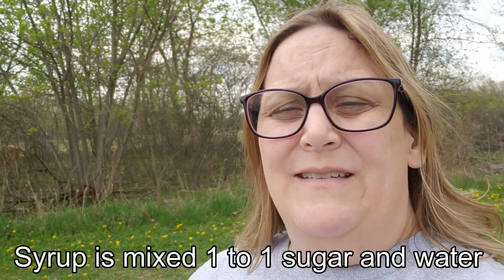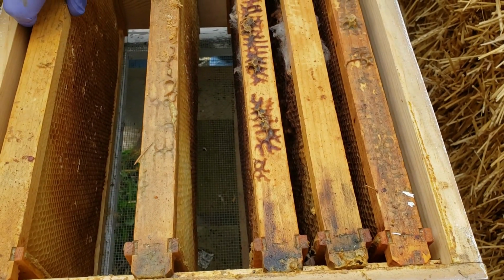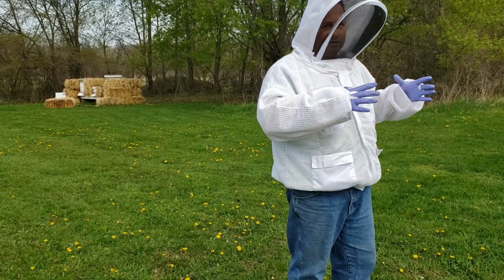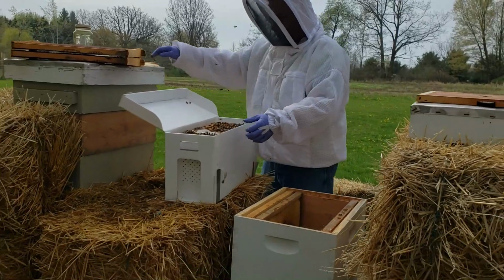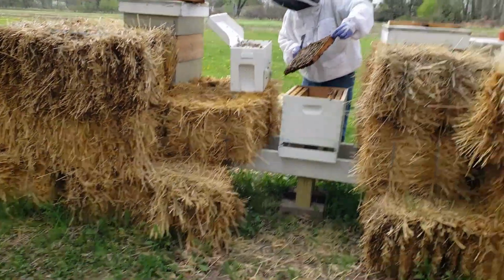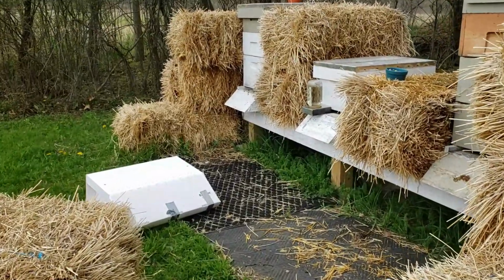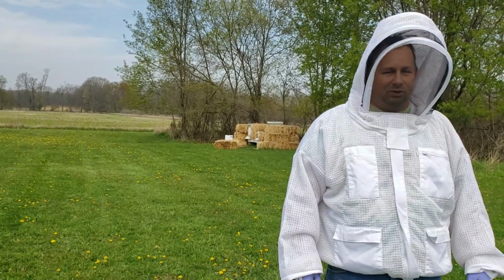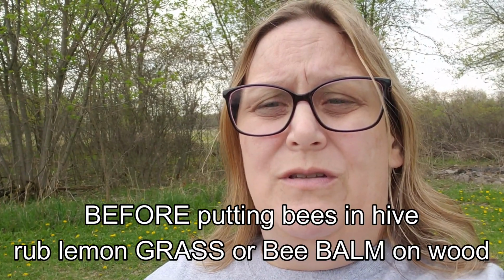Tips for Starting a Nuc Hive | Honey Bees | Beekeeping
We recently got a new nuc hive to install into our honey bee hive.  A nuc (nucleus) hive is a small honey bee hive that contains a queen, honey bees and frames with brood and honey to start a larger honey bee colony.

We are sharing tips on how to install a hive, as we install the honey be hive.